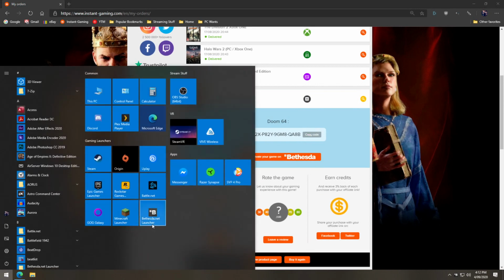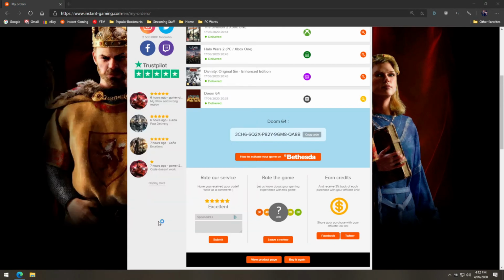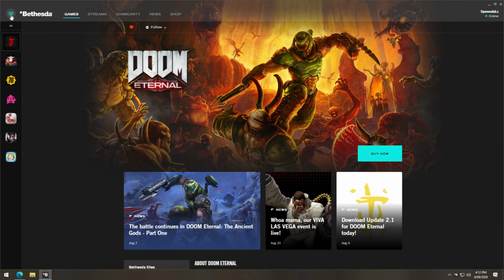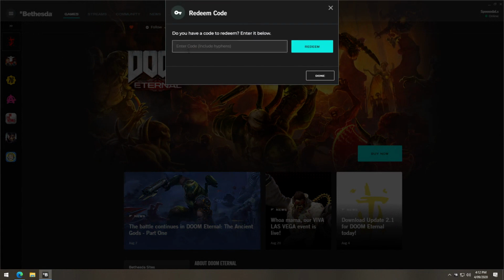How to activate your game on Bethesda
Quick tutorial to explain how to activate the game you just bought on Instant Gaming.
Instant Gaming is selling only digital versions of your favorite games, so you will never receive a cd or anything else. You receive a code and you need to redeem it on the dedicated platform, in this case, Bethesda.

Thank you for choosing Instant Gaming.